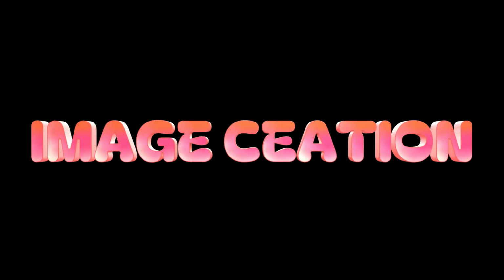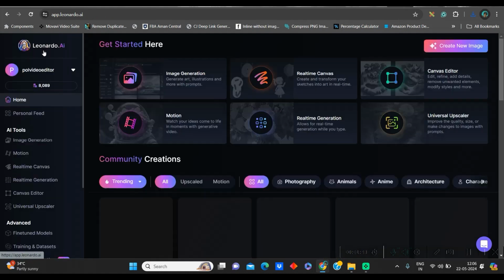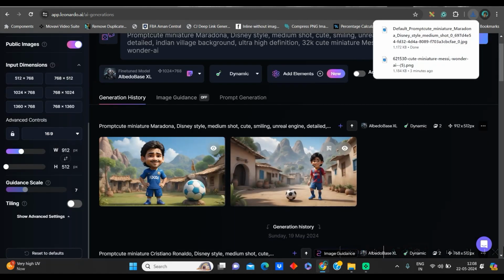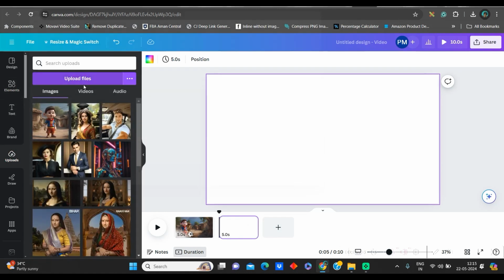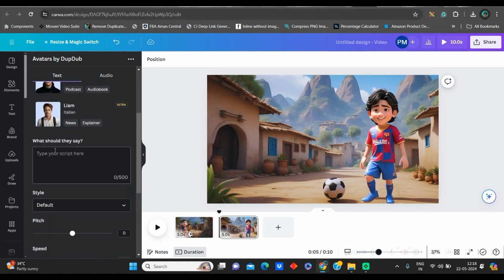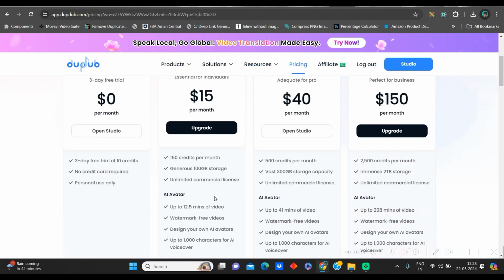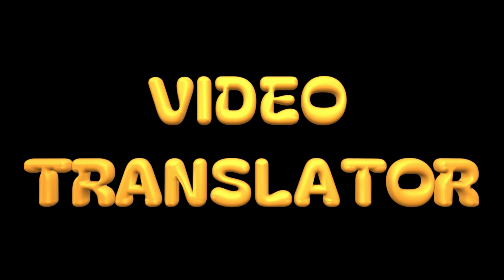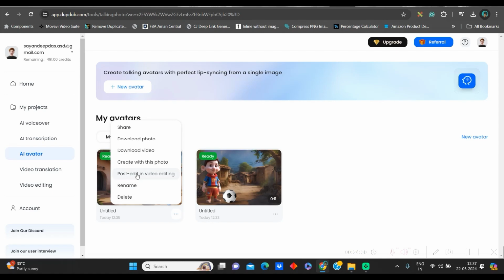Free Ways🚀 To Turn Any Video Into Animation With AI! 🔥Free Video To Animation AI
Welcome to today's tutorial, where I'll introduce you to DupDub, an amazing AI lip-sync and video translation software.

Imagine turning your videos into multiple languages with perfect lip-sync in just a few clicks. Sounds incredible, right? Stick around to see how DupDub can revolutionize your content creation process. Let's get started!

Click the Facebook link below to get notifications and communicate with me:
For Video Editing:

-Poulami